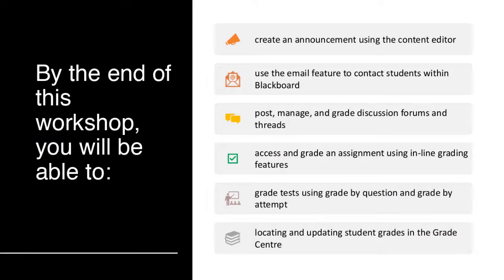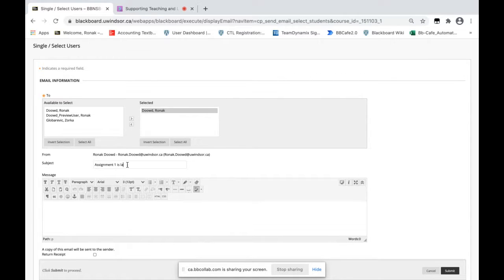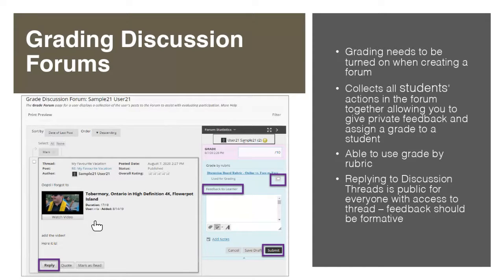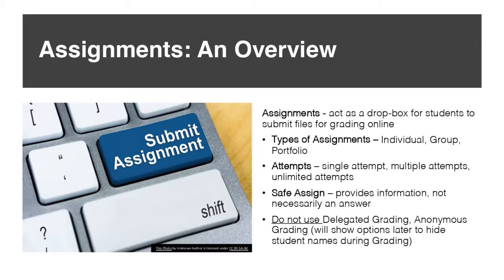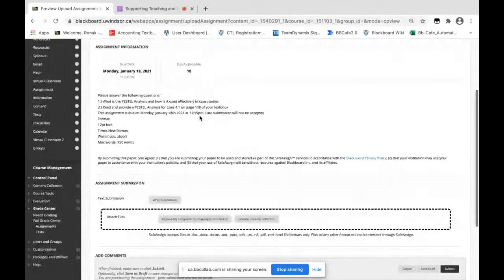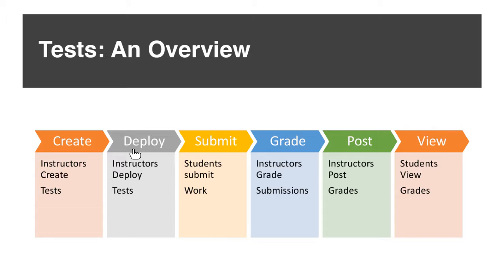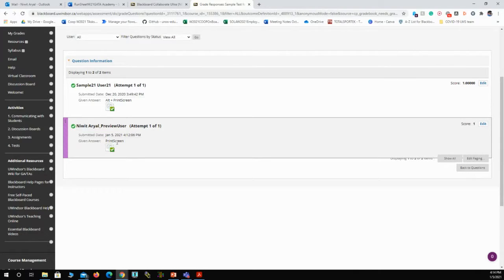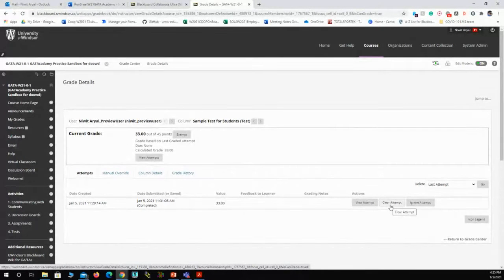Supporting Teaching and Learning in the Blackboard Environment / GATA Winter Academy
00:00​ Introduction
00:44​ The content editor
02:40​ Announcements & Emails
07:55​ Live Demo
12:15​ Activity #1
17:20​ Assessment tools in Blackboard
17:50​ All about Discussion Boards
23:44​ Live Demo
31:05​  Activity #2
36:10​ Assignments
40:34​ Live Demo
50:25​ Activity #3
58:08​ Tests
1:01:27​ Live Demo
1:09:45​ Activity #4
1:15:06​ Grade Centre Overview
1:16:52​ Live Demo
1:21:36​ More Resources